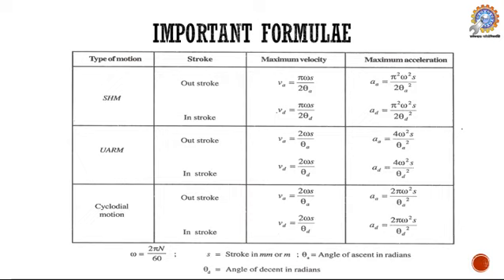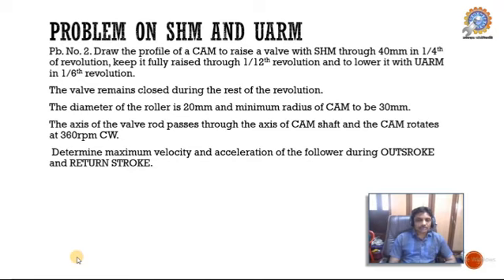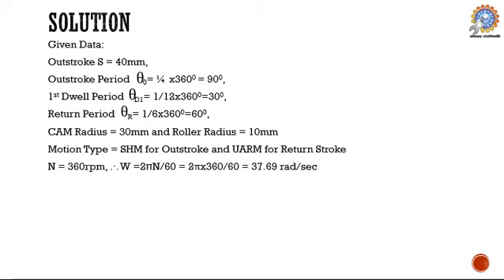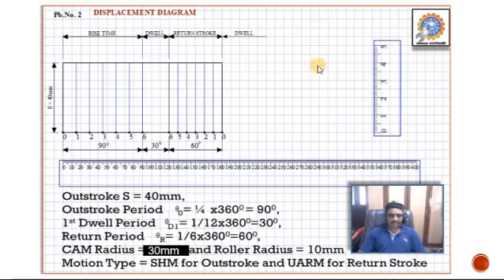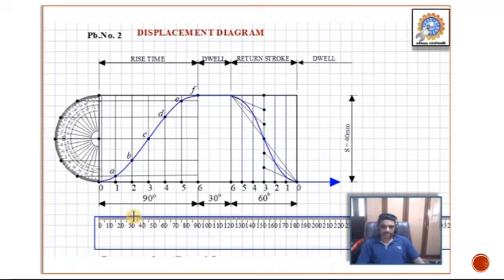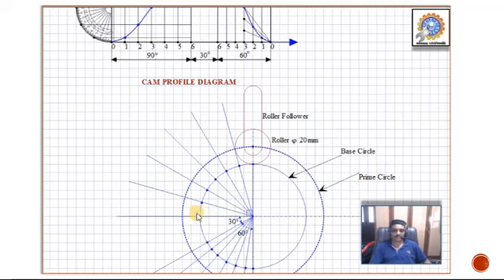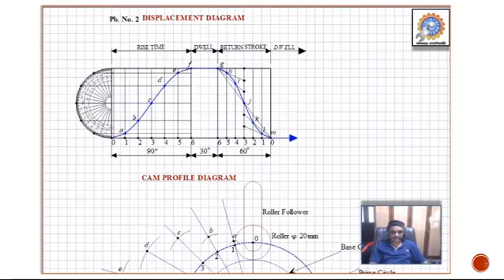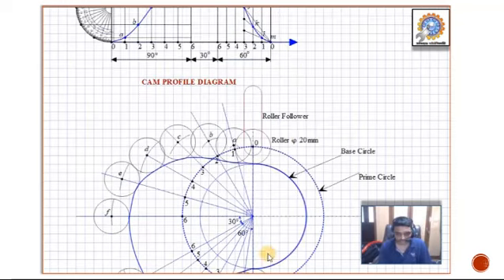Module 5 B Part 4: Problem to plot CAM profile diagram for a Roller Follower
CO5: Understand the types of CAMs, their applications and Analyse the CAMs based problems